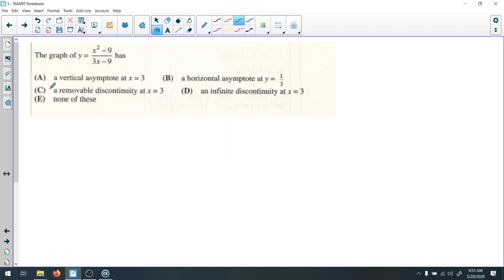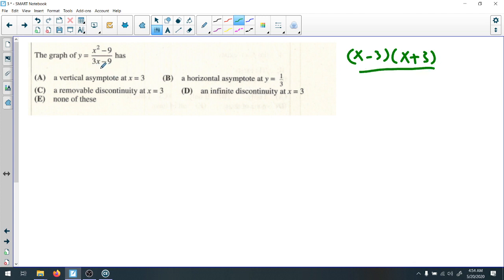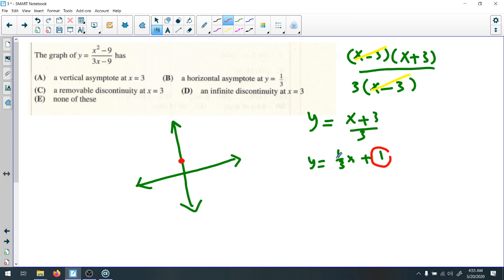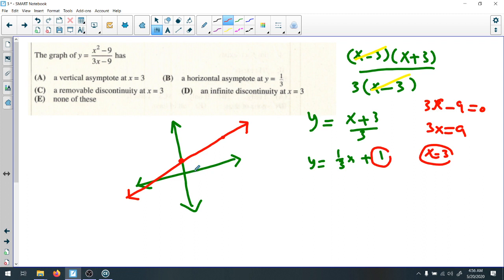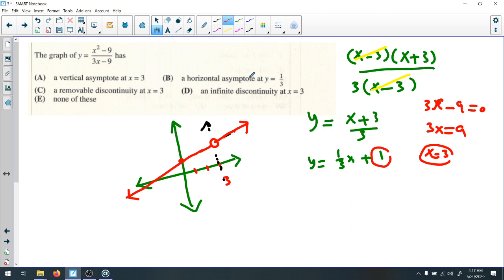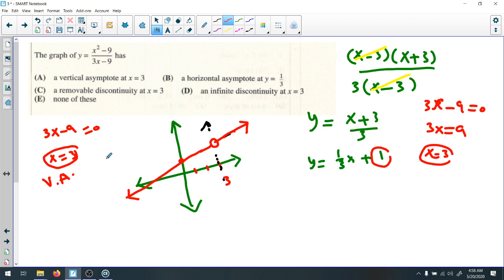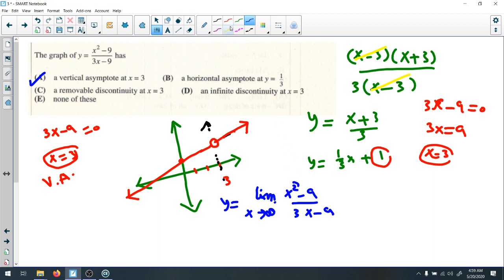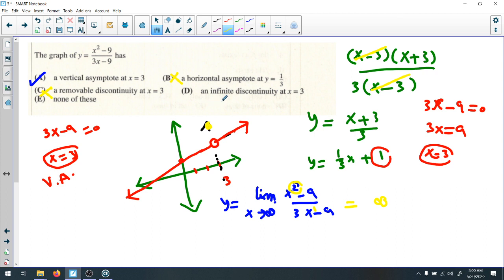Limits and continuity 5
Get experience in solving limits continuity problems in AP- Calculus test